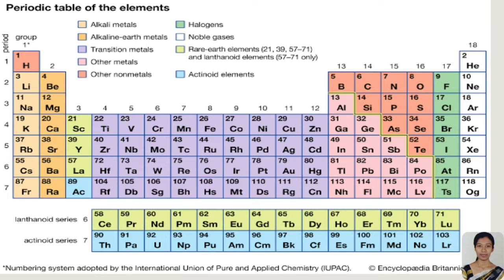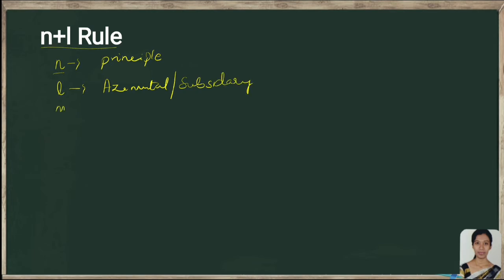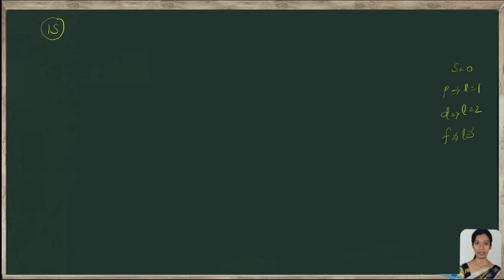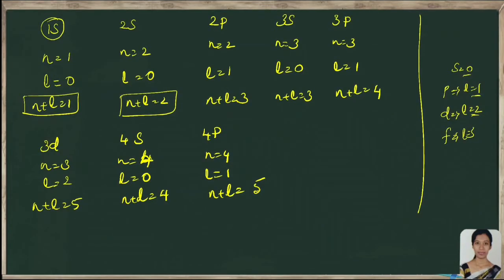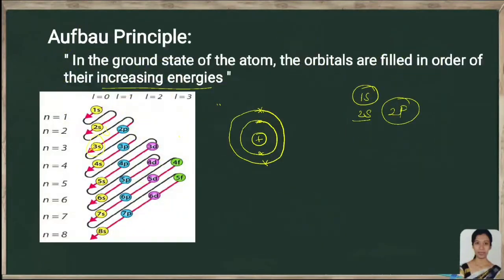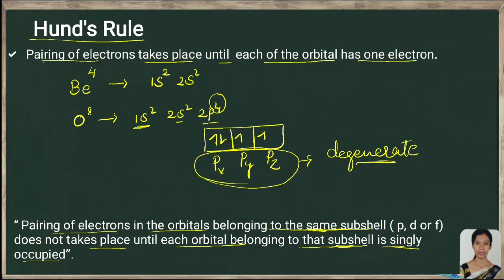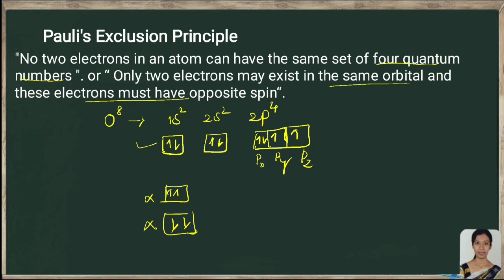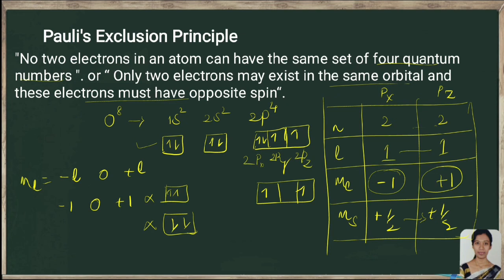Rules for filling of Electrons